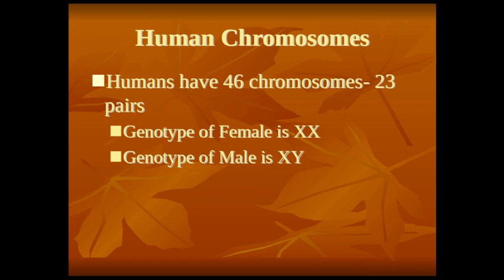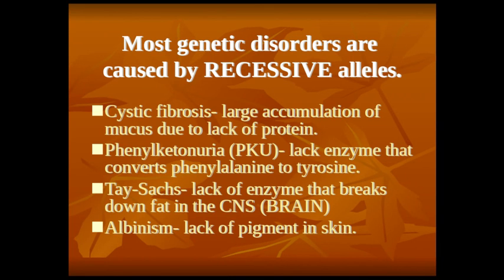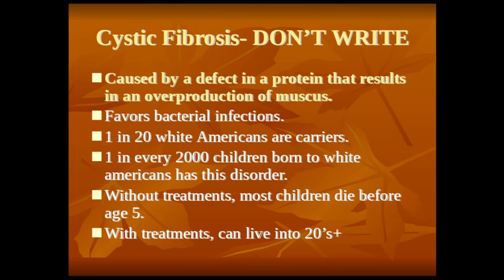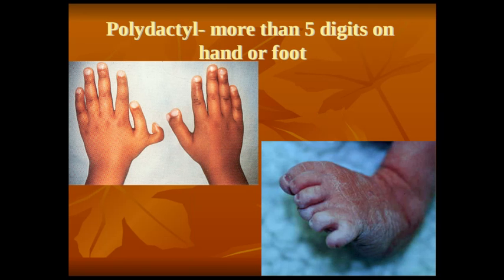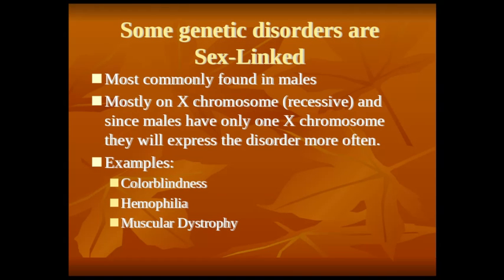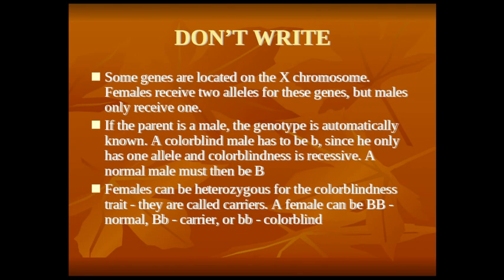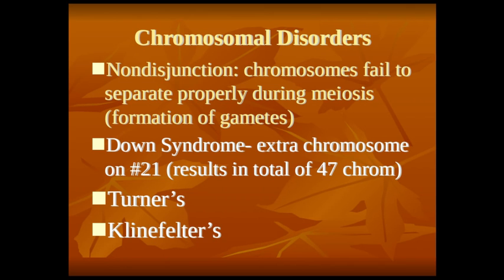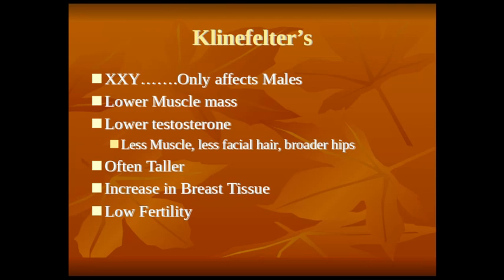Introduction to Genetic Disorders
Chromosomes
Dominant and Recessive
Chromosomal Disorders
Sex Linked Disorders